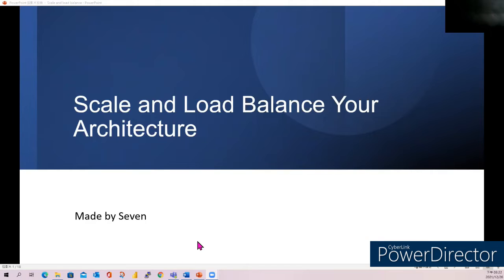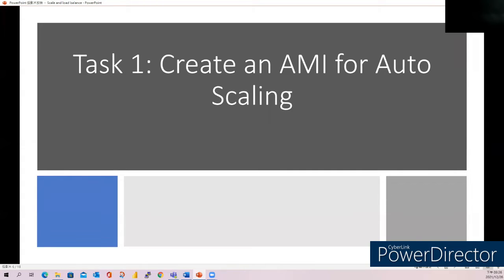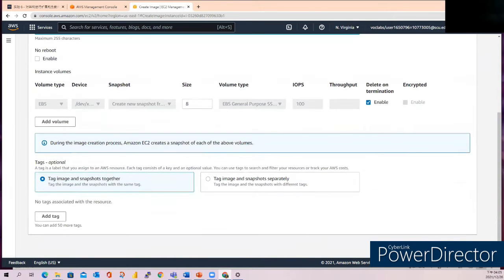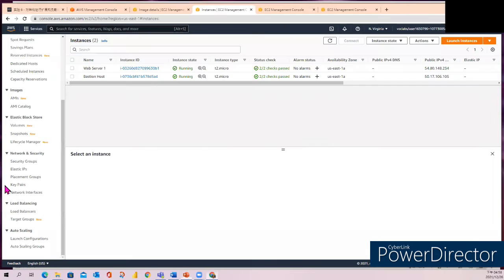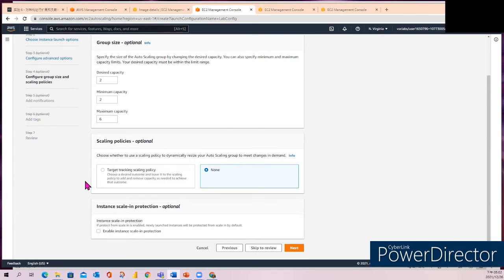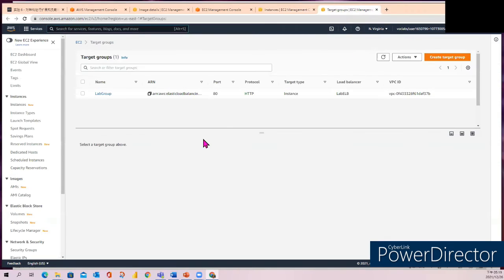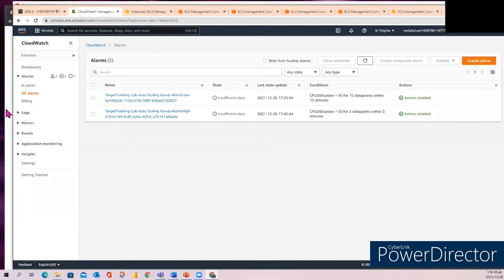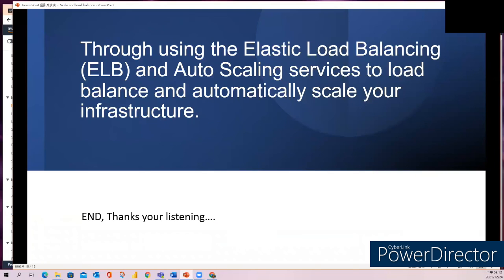AWS Scaling & Load balance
Help you to understand more of how to use AWS